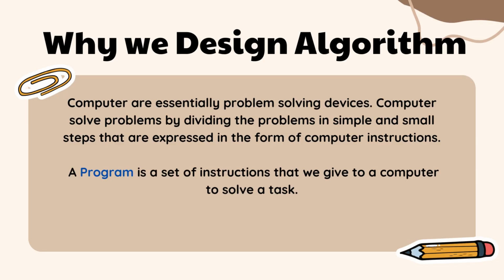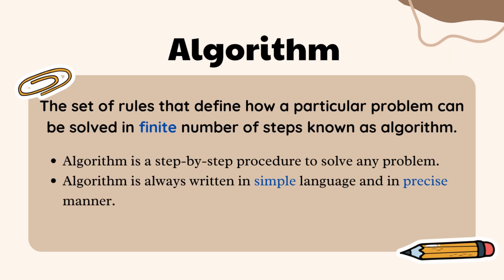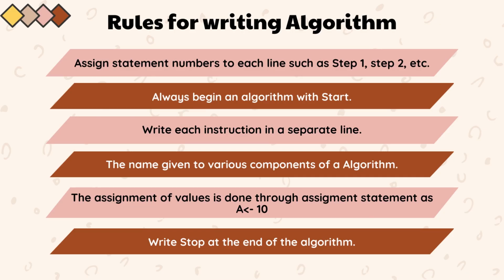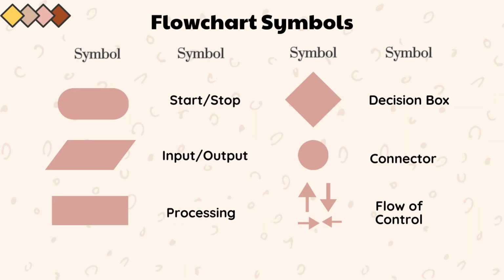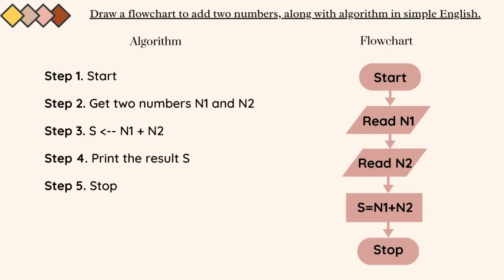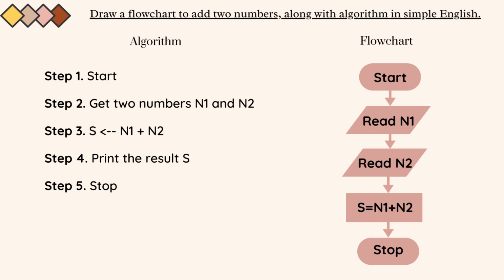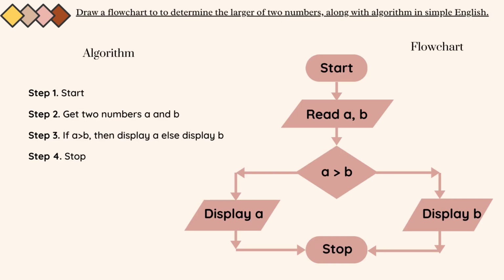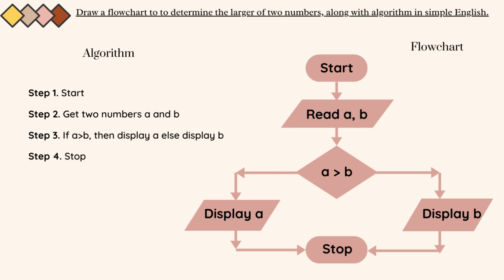Introduction to Problem Solving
What is Algorithm ? What is Flowcharts.
How to make algorithm and flowchart.